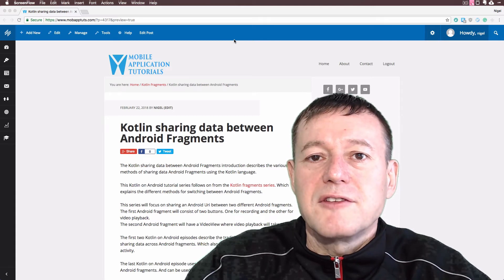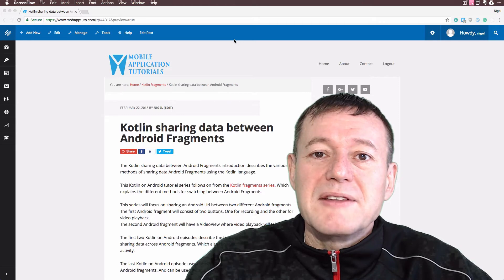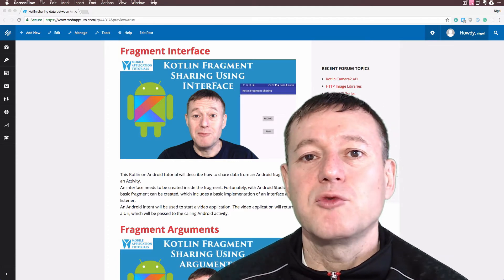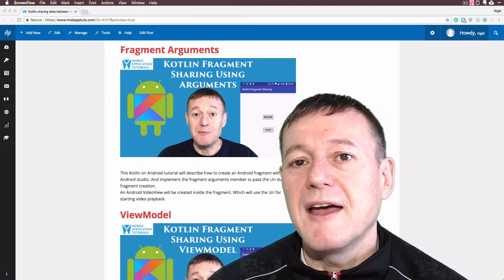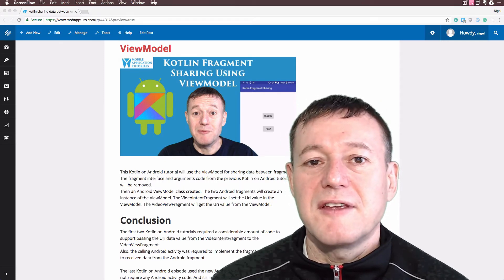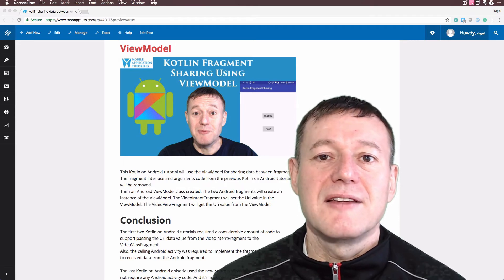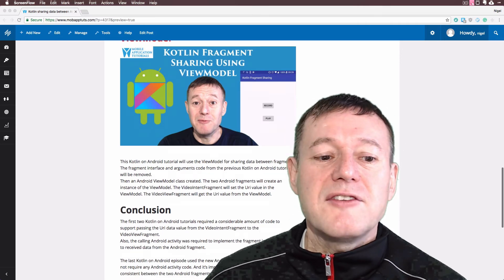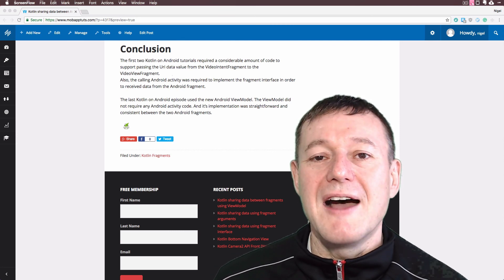Kotlin Fragment Data Sharing: Introduction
This Kotlin on Android tutorial series describes the various methods of passing data between fragments.

An example Android application will be created, which will record a video and then playback the video. Two Android fragments will be created. The first Android fragment will call an application to do the video recording. The second Android fragment will do the video playback.

The Uri of the captured video will be passed from the first Android fragment to the second fragment using the various methods described below.

The details of the code on GitHub can be found in the tutorial articles. The free YouTube membership is required, which can be found

Each episode will be released on a weekly basis starting with the Android Fragment interface episode Which is available now.

For a one-off fee of $10.00 you can access the all the episodes straight away

Or else you can sign up to the professional membership plan for unlimited access to all the premium ad-free tutorials for $10.00 a month

Members of the professional plan can also post questions on the forum